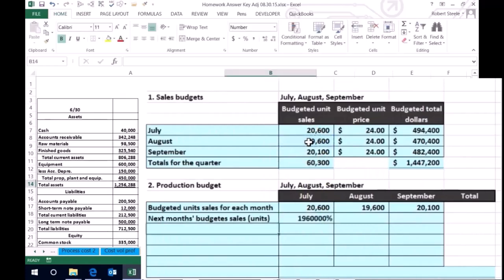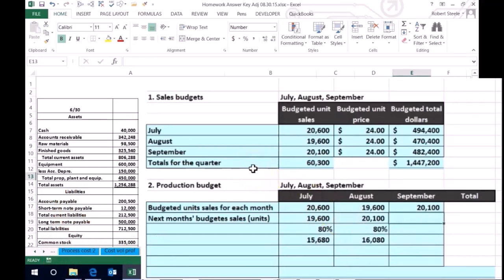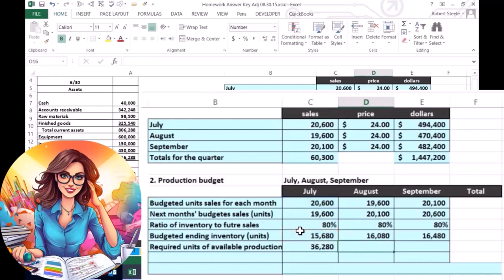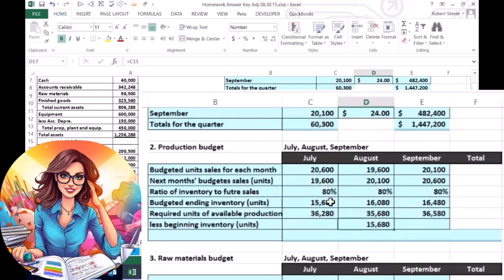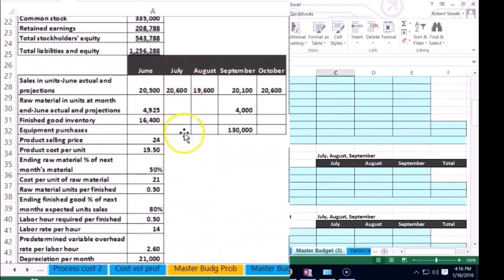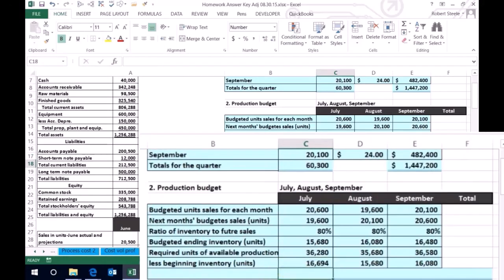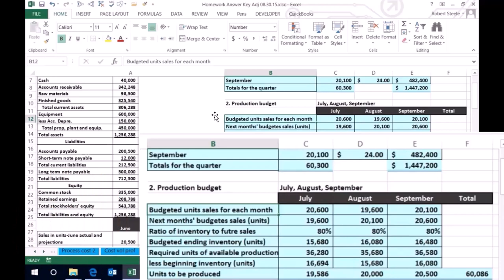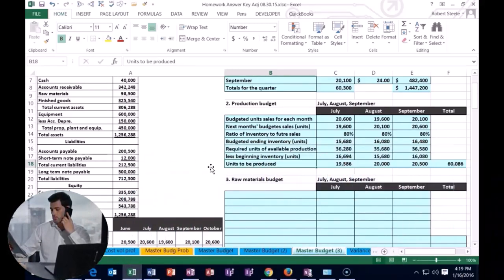Master budget, sales budget, production budget, how to calculate 2